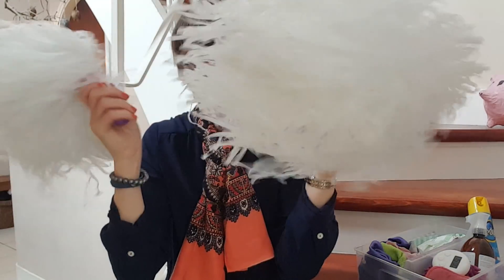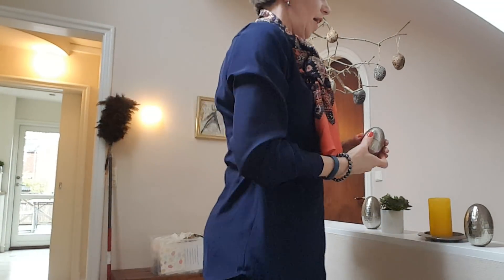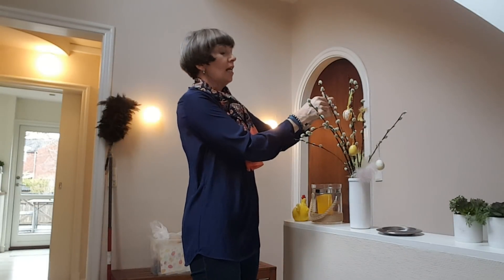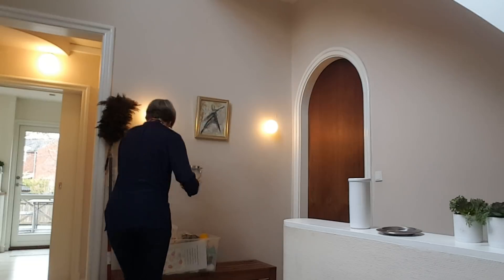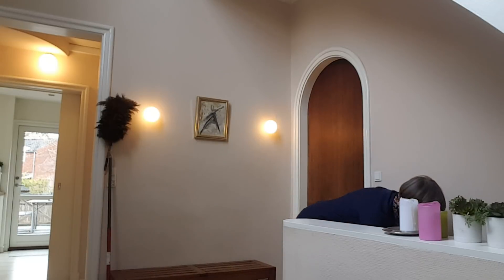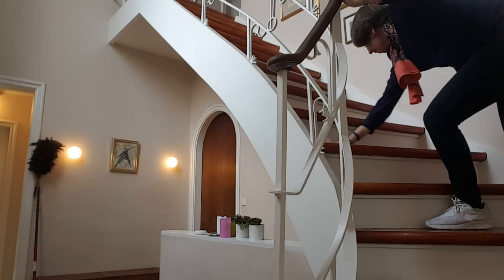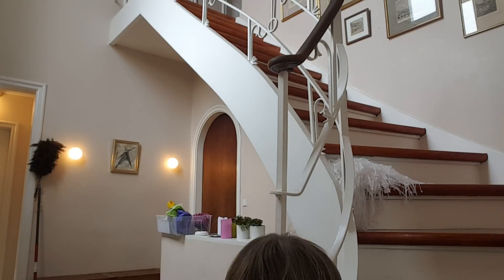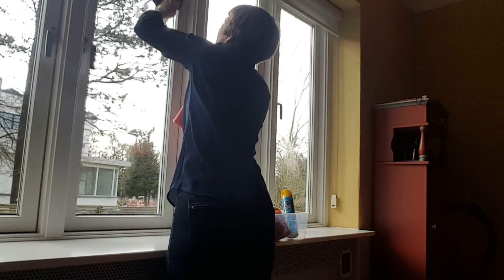15 minutes in Flylady Zone 1 (entryway, hall, dining room)!